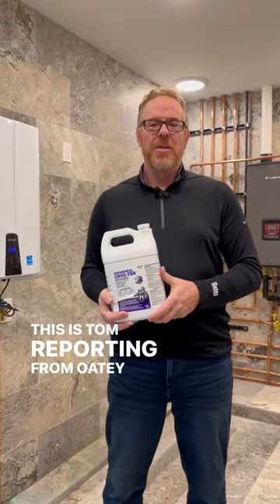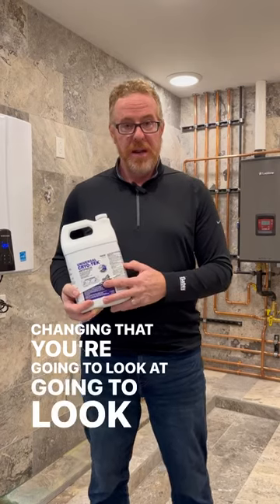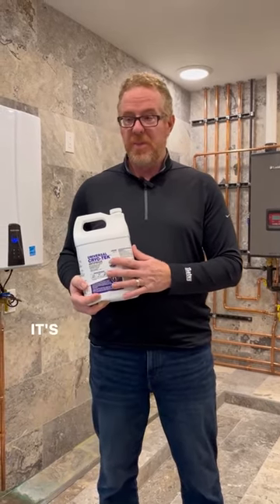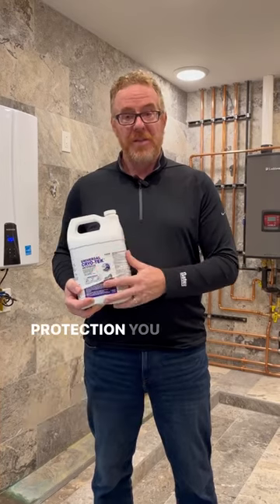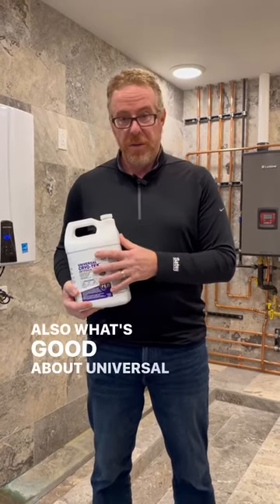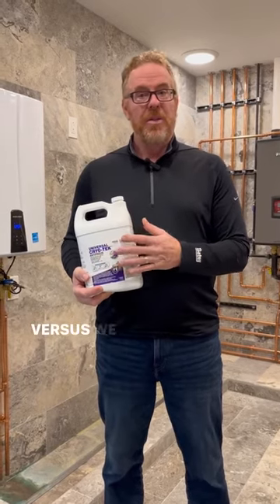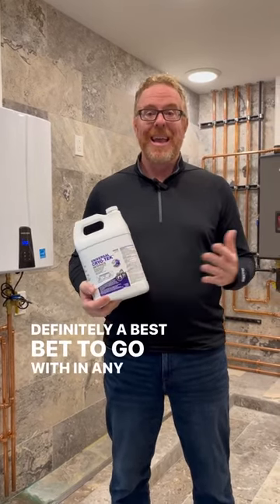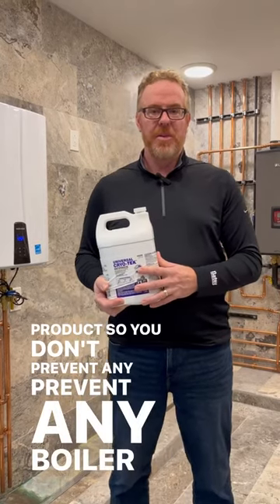Cryotek universal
We don't want to accept it, but the season is approaching 🥶
Stock up on Universal Cryo-Tek Antifreeze to protect those pipes 👍
Part #: 35330